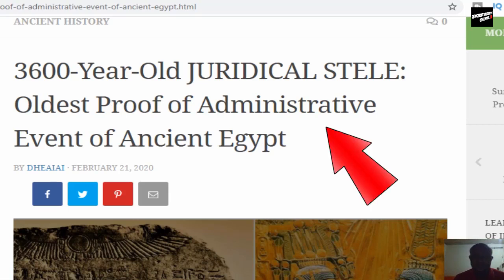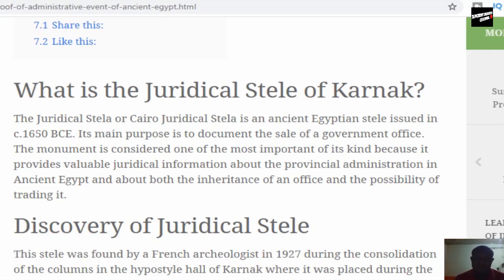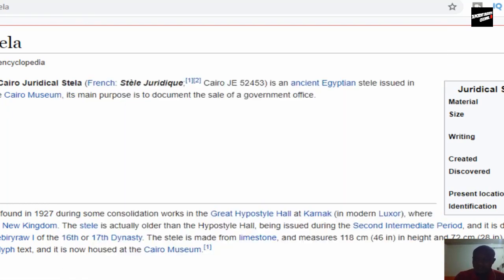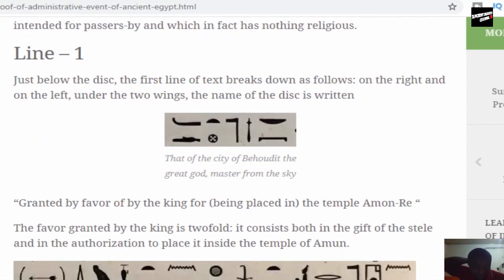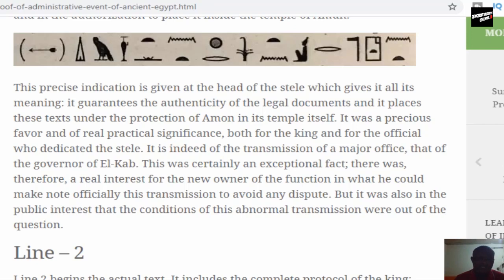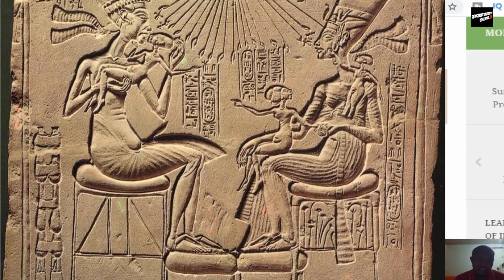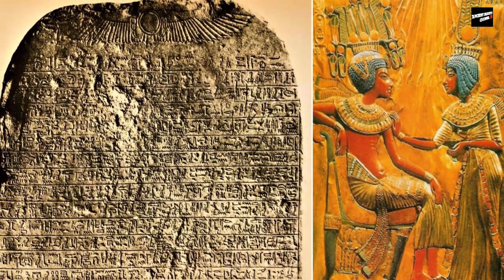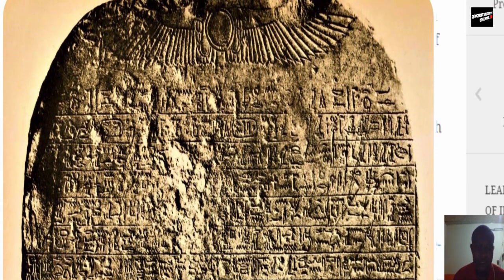Egyptian Hieroglyphics Reveals Disturbing Info. About Pharaoh Nebiryraw i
Ancient History, A Mysterious Stele Reveals Judicial Admin. & Trade In Ancient Egypt 3600-Year-Old JURIDICAL STELE: Oldest Proof of Administrative Event of Ancient Egypt

Please, leave a comment or suggestion in comments.